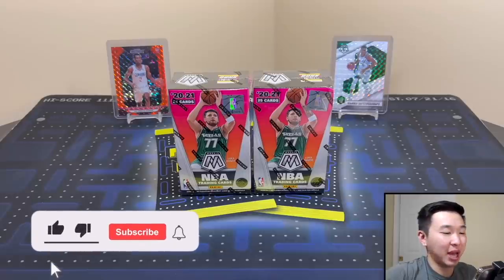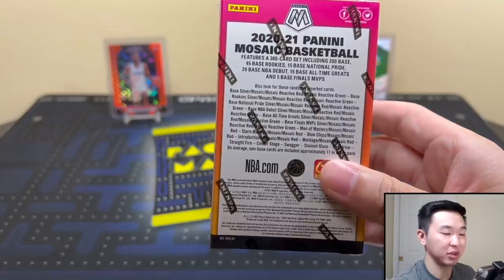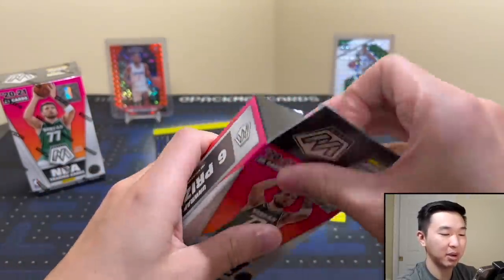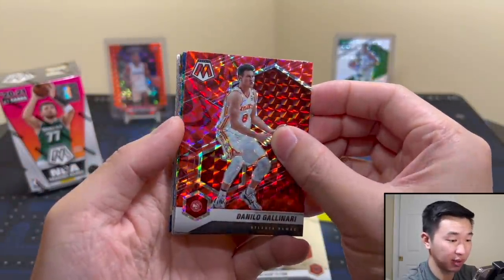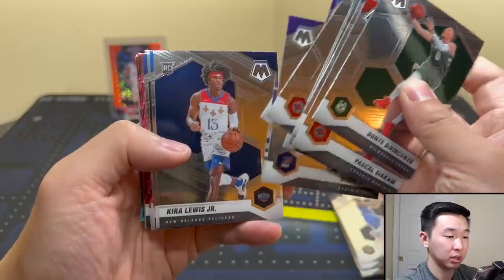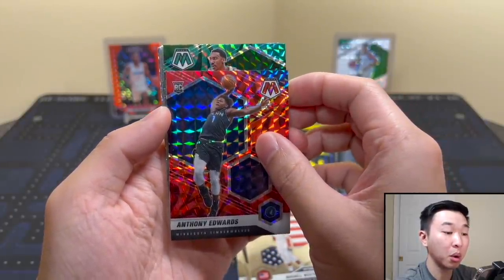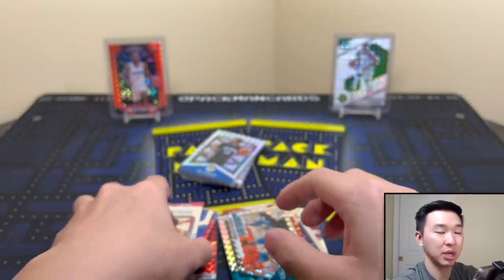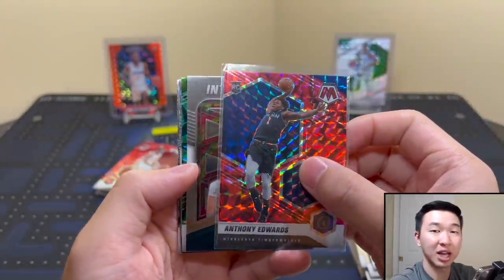A Brand New... CEREAL Box Format?? SICK HIT!🔥 | 2020-21 Panini Mosaic Basketball CEREAL Box Review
I am opening two retail Cereal boxes of 2020-21 Panini Mosaic Basketball for our next sports card pack opening/product review! These boxes are from the 2021 Panini Kids Crate Series 3 boxes and currently resell in the $50-70 range. Every box contains 1 25-card pack. Expect 6 Prizms per box. These boxes come with chances at pulling rookies & stars from several base subsets, exclusive Red & Green Reactive SP parallels, hobby inserts, ultra-rare case-hit inserts from multiple hobby exclusive sets (Stained Glass, Straight Fire, Center Stage, Overdrive, Swagger), rookies of LaMelo Ball, Anthony Edwards, Tyrese Haliburton, Cole Anthony, & Tyrese Maxey, and more! Compared to other products, this is a low-end set. This product also has FOTL, hobby, fast break, choice, Asia Tmall, and retail formats. You can get a box for yourself from Kids Crates and online retailers/sellers. Overall, I would rate this product a 6/10. Good luck if you try one for yourself!

I’ll have various football and basketball retail products, free giveaways, random NBA basketball trading card hobby pack openings, episodes of Packs In Paradise, 2021 Panini One Football, 2021 Prizm Football, 2021 National Treasures Football, 2021 Phoenix Football, 2021 Donruss Optic Football, 2021 Flawless Football, 2022 Prizm Draft Picks FB, 2021-22 Impeccable, 21-22 Noir, 21-22 Revolution, 21-22 Court Kings, 21-22 Contenders, 21-22 Crown Royale, 21-22 Impeccable, repack reviews, spending challenges at card shows, some big mail days, beginner collector tutorials/how-to's, my thoughts on sports card investors / investing, and much more in the near future! I buy all my boxes from Panini Direct (their site & app), my LCS (local card shop), and online retailers/sellers.